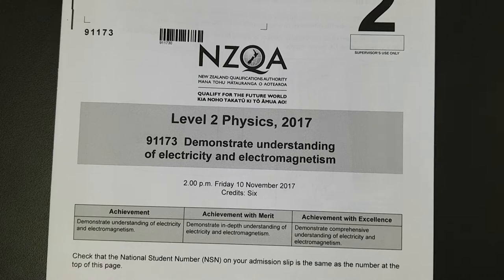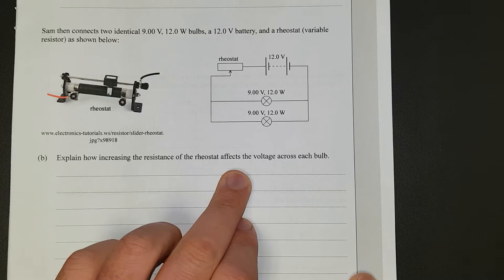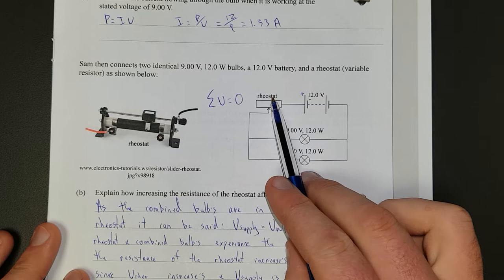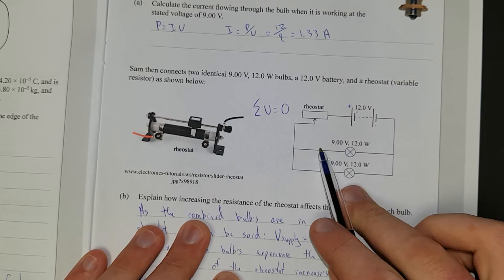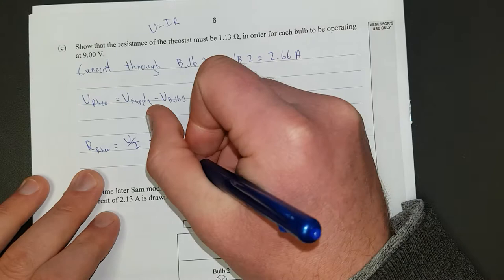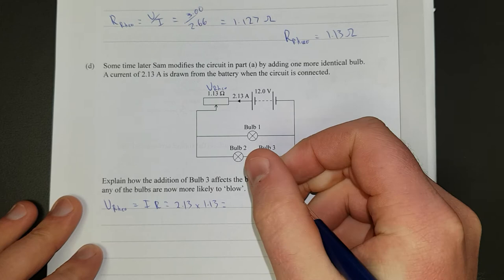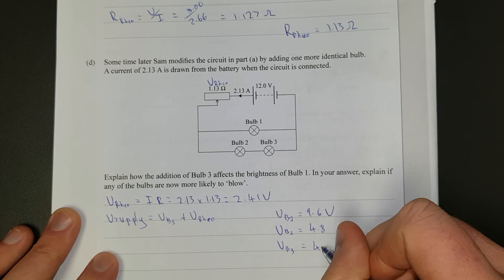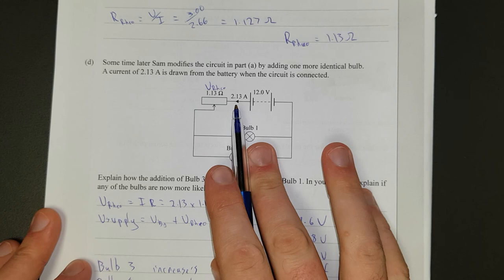2017 Electricity (NCEA Level 2)-Q2